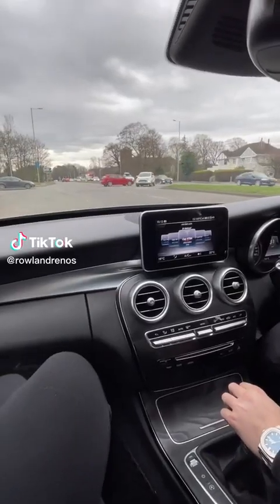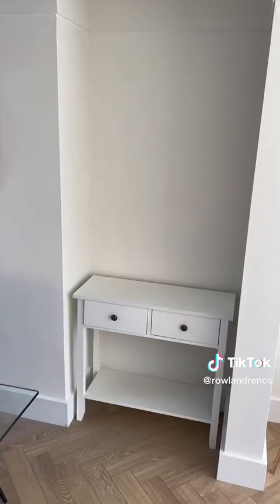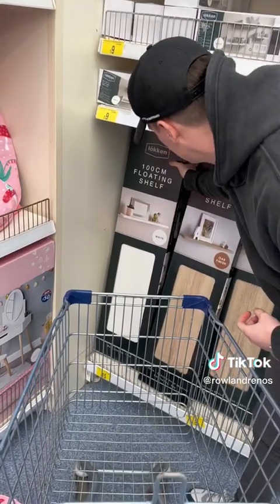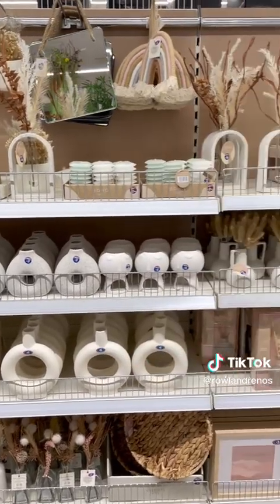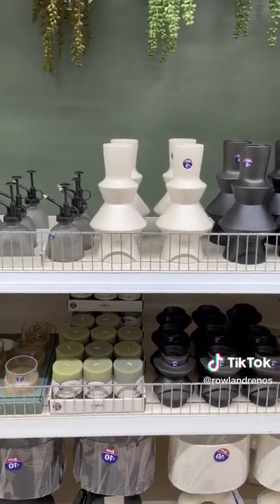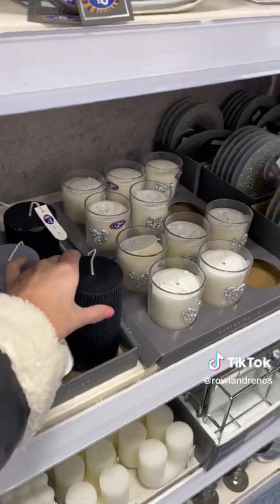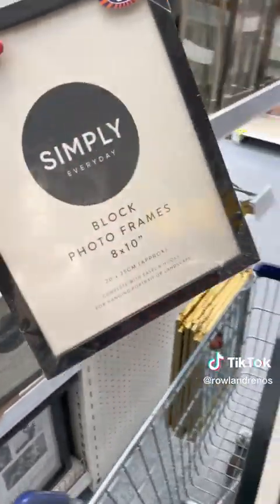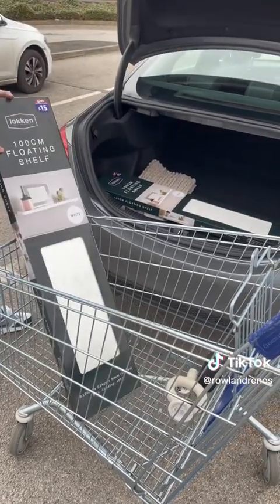DIY Decoration Haul - @RowlandRenos - B&M Stores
We love what Rowland Renos have done with their £50 in our BMDIYChallenge!

They picked up so many gorgeous bits - what a haul!